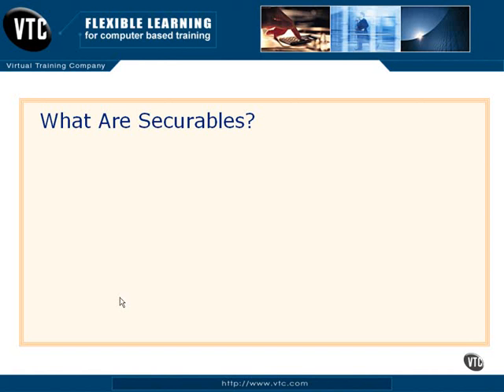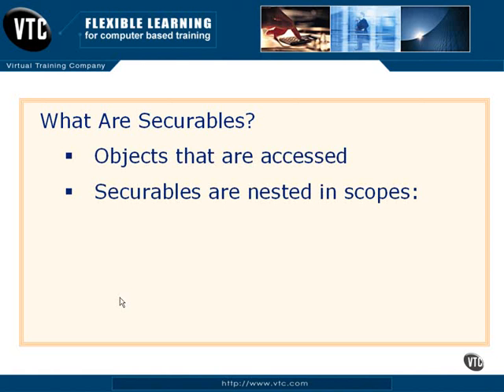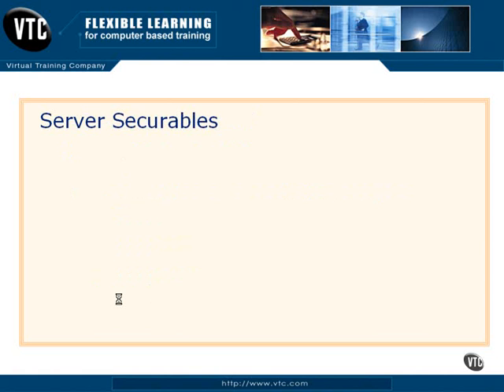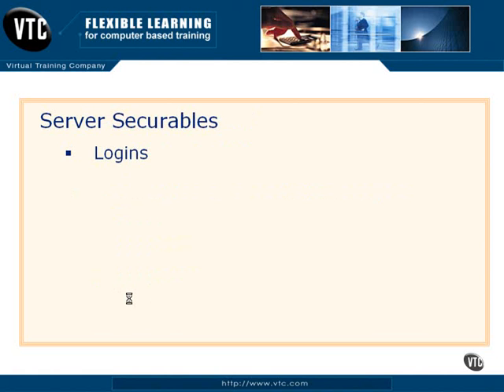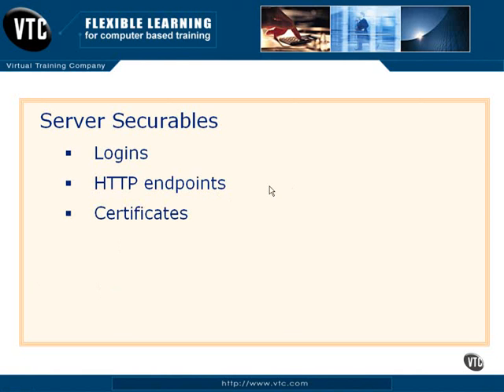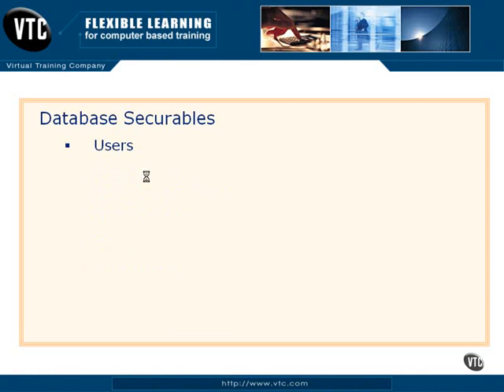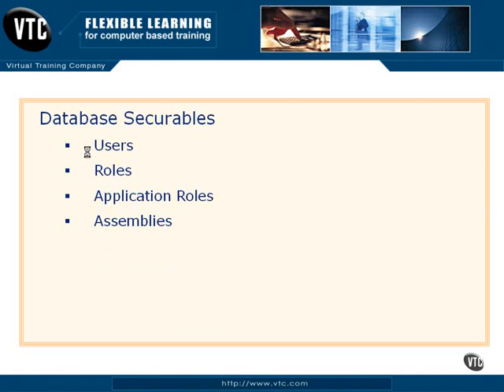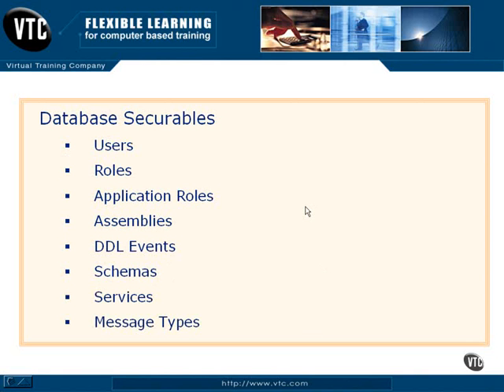SQL Server 2005 Part 4.5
Securables